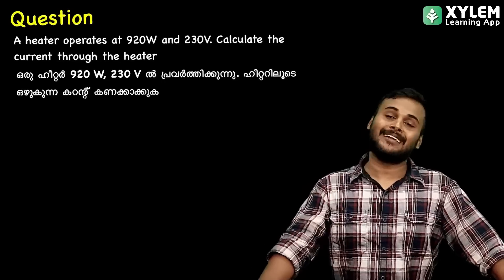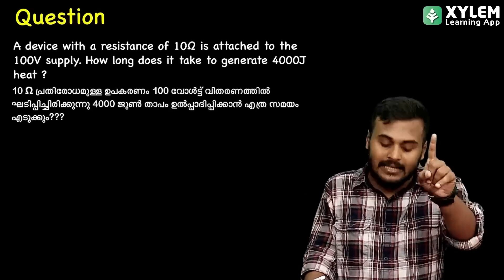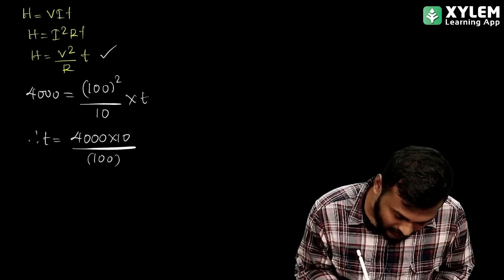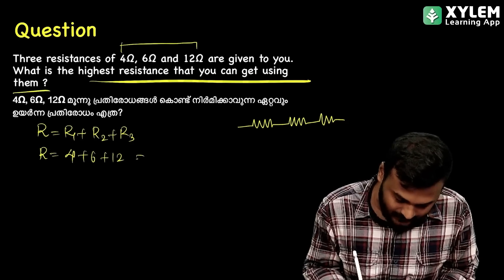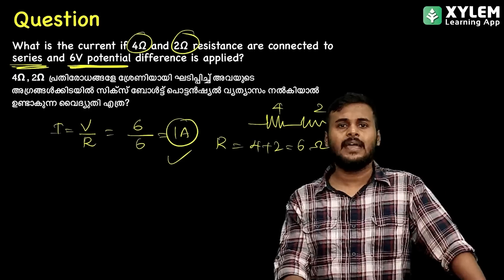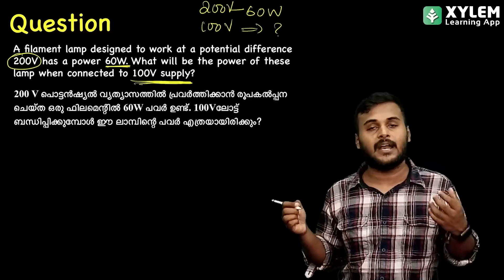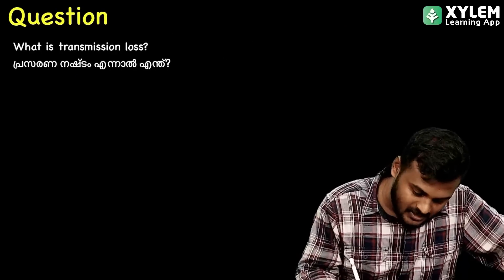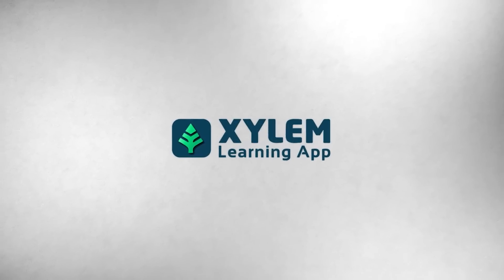SSLC PHYSICS - ഇത് പഠിച്ചില്ലെങ്കിൽ A+ നഷ്ടപ്പെടും ❗| XYLEM SSLC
👋HELLO LEARNERS!!